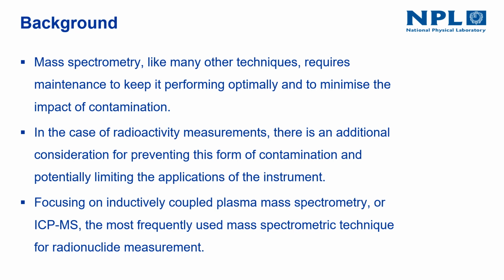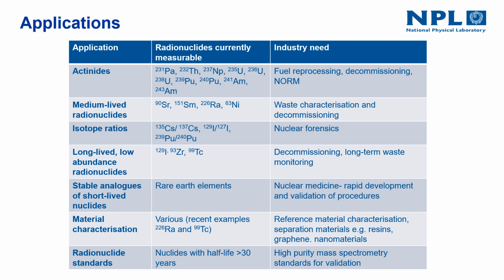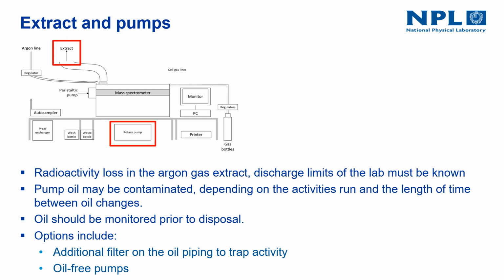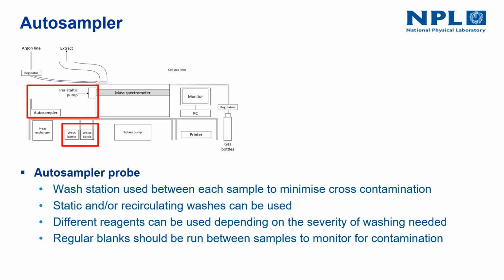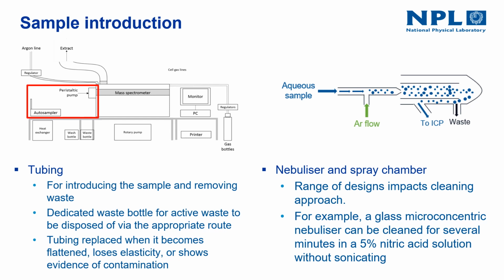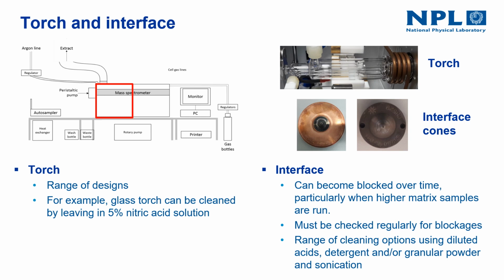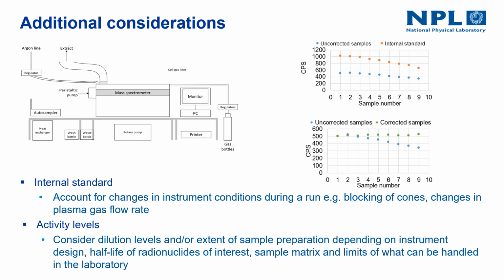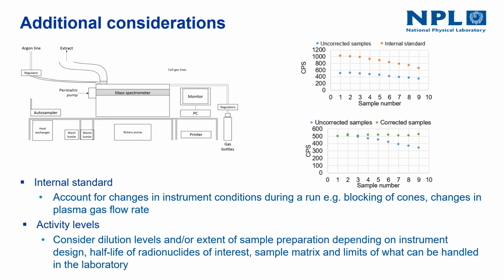TUTORIAL on Mass spectrometry - considerations when measuring radioactive materials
Ben Russell (NPL), United Kingdom